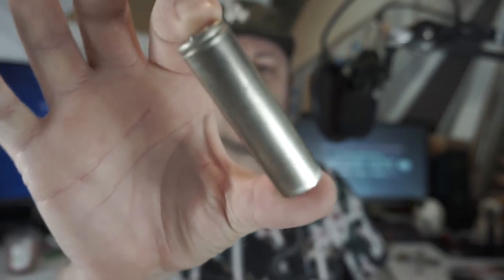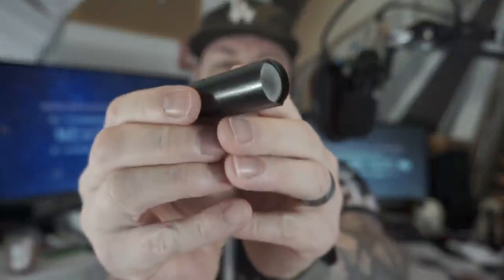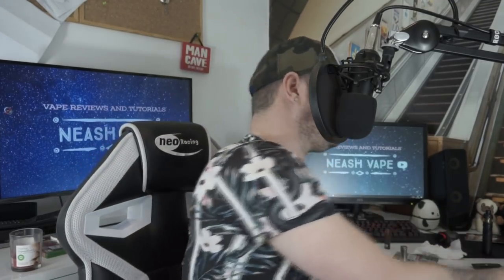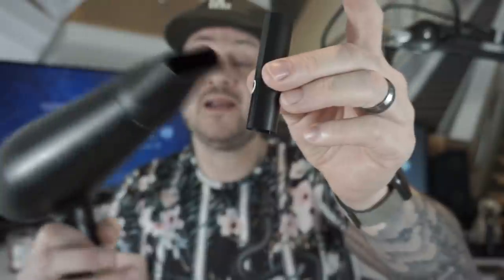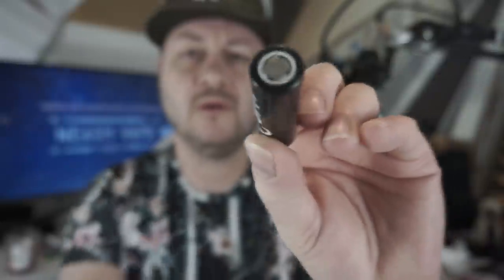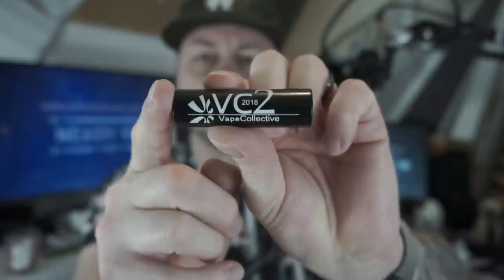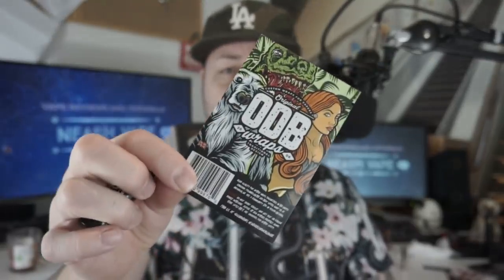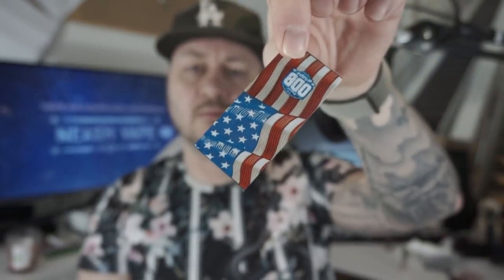Tutorial: How To Change a Damaged Battery Wrap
Today I give you a Tutorial on how to change a damaged battery wrap

**The content herein is intended for viewers over the age of 18 years old or above the legal smoking age in your country**

Please, always check your batteries for tears, rips, dents or corrosion. If there is the slightest nick or tear, replace the wrap on the battery. What costs very little in monetary terms could well save you from a major catastrophe.

Always practice good battery safety!

All information provided was correct at the time of this video review.